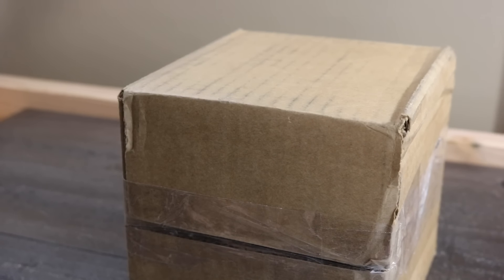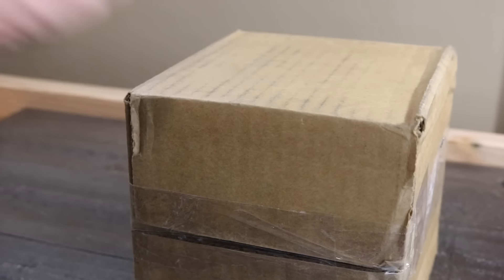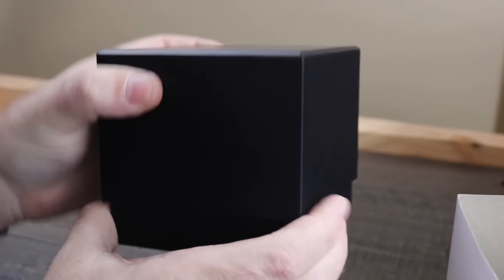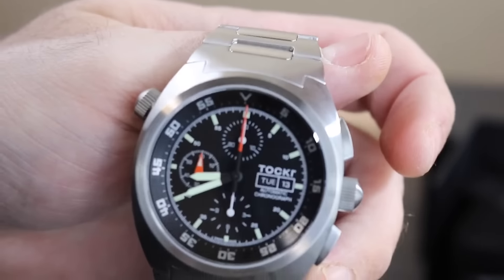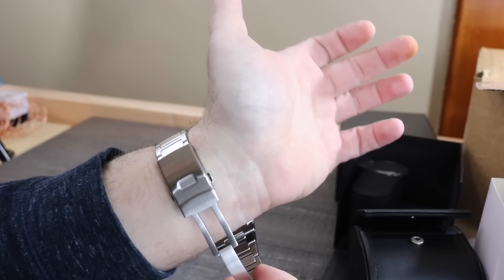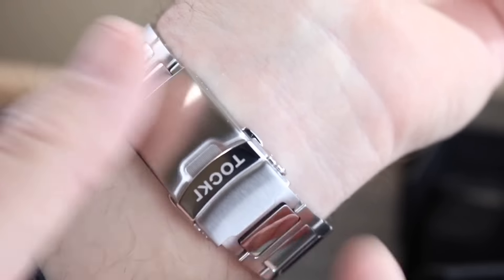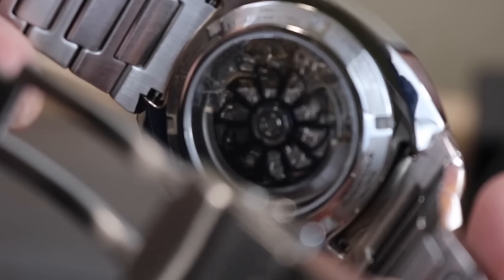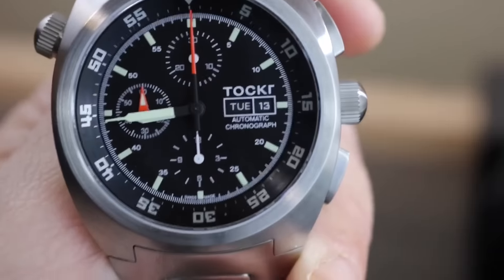Tockr Air Defender Unboxing and First Look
*Had some issues with uploading today so this might be a re-upload for some. *
Tockr Air Defender:
CASE
Cushion-shaped in Stainless Steel 316L with Sapphire crystal
FINISH
Brushed/Polished
CASE BACK
Sapphire crystal skeleton rotor
DIAL
Matte Black with ultra-luminescent markers and a reflector ring
DIAMETER
45mm
MOVEMENT
Valjoux 7750 Premium finish with customised hands height, 25 jewels, 28’800 A/h,4Hz Day-date windows at 3:00
POWER RESERVE
40-42 hours
WATER RESISTANCE
10ATM (100M)
FUNCTIONS
Chronograph with 3 counters: 60 seconds, 30 minutes and 12 hours
$1450 on stainless bracelet